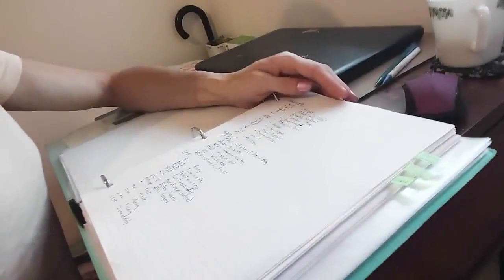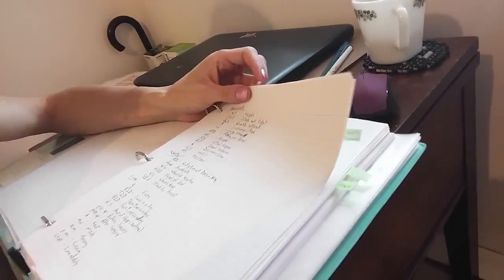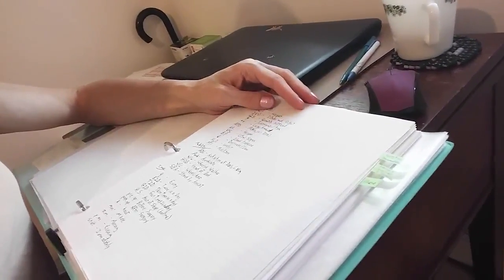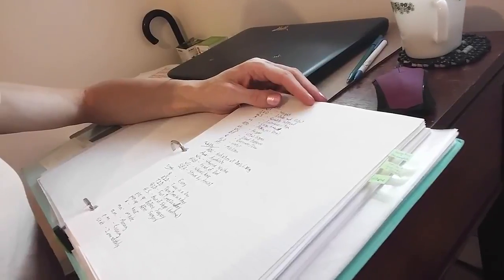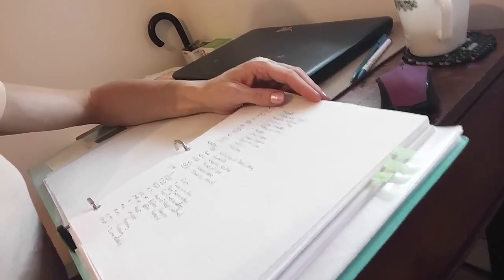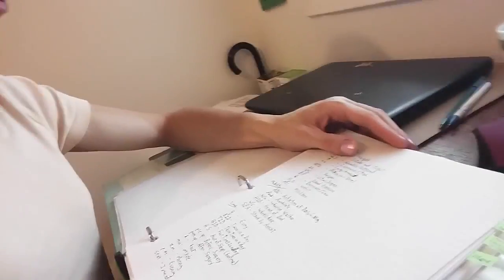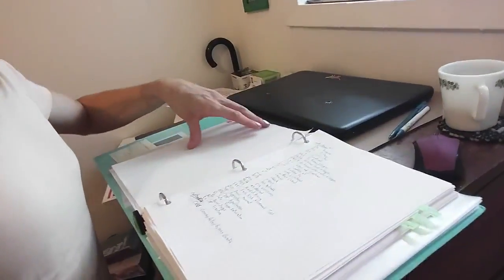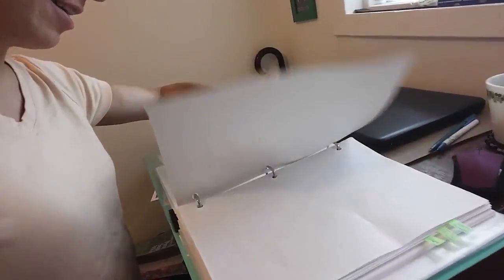Song-a-day 93 - Abbreviations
I can understand the reasoning why they keep them this way, people already in the field already know them and all that, but on the other hand, lots of them are based on Latin, and terms that people just don't say (who says 'quantity sufficient', really). Personally, I'd say to revamp the entire thing, or just use whole words. I mean sure, you save what... two seconds? But what will be easier for the next person to read? Two letters scratched down in a quarter second, or two words written in two seconds?

Dx for diagnosis. Where does the 'x' come from? Hx for history? There's no 'x' in history!

NPO, nils per os. Nobody uses Latin any more! At least I can mangle that one to 'nothing per oral'.